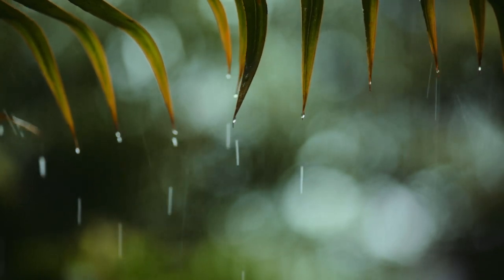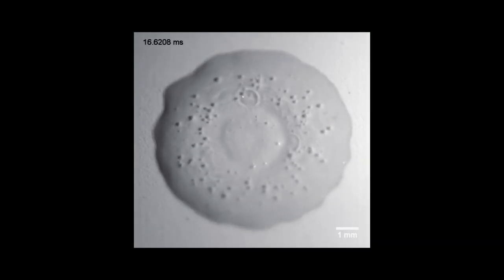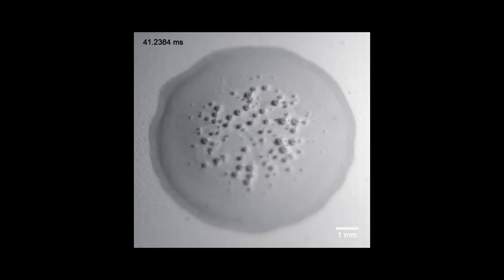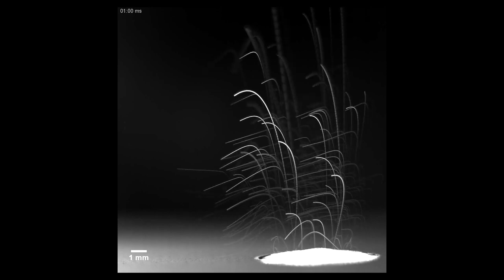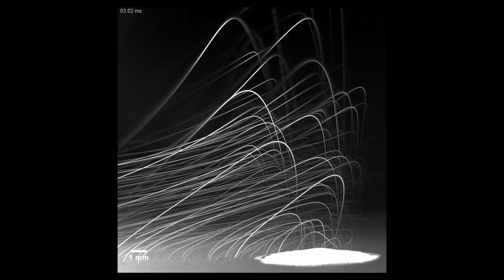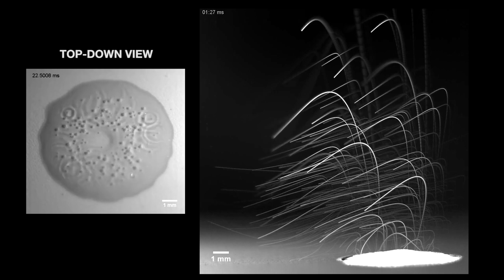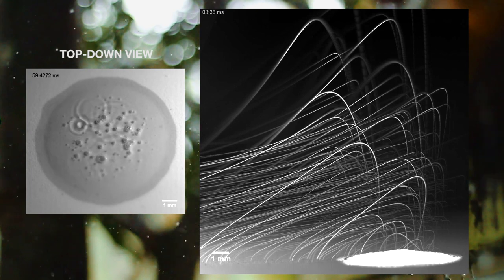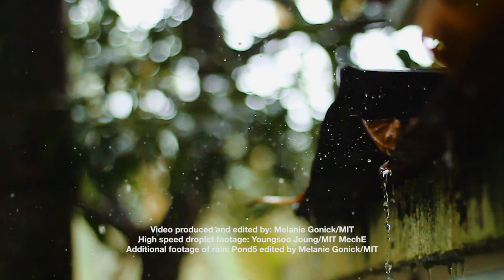A light rain can spread soil bacteria far and wide